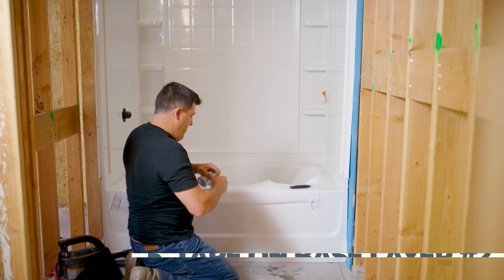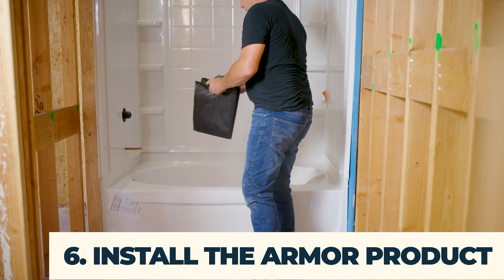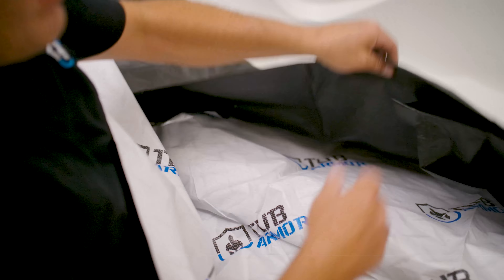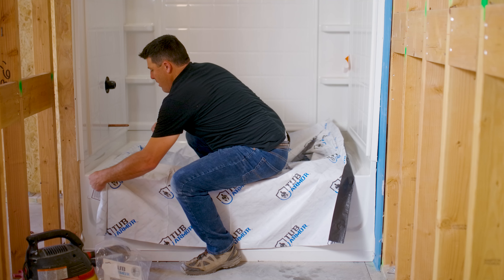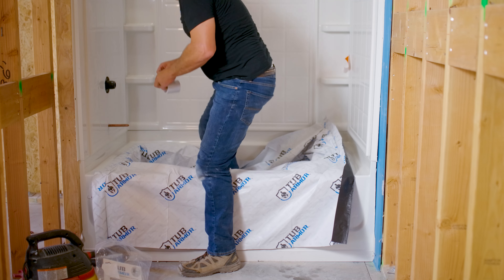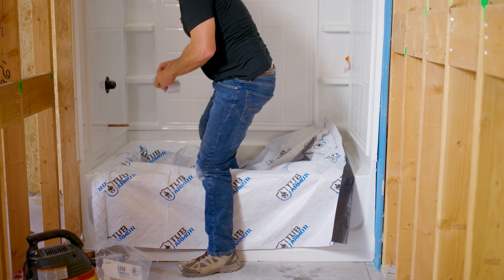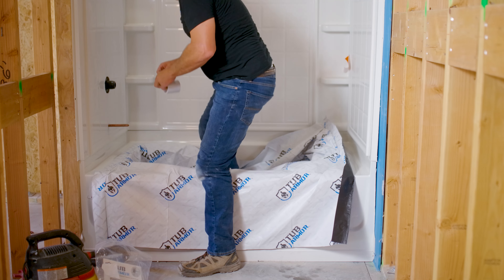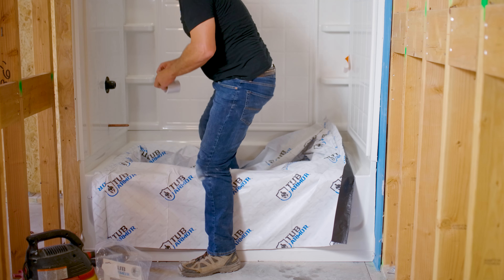Tub Armor Installation video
Learn how to install the Tub Armor product with this short video.  You'll learn the proper techniques that will ensure your bath tub will be protected through out your project.  Always protect your bath tub with Tub Armor!